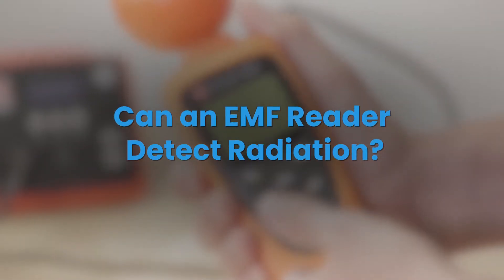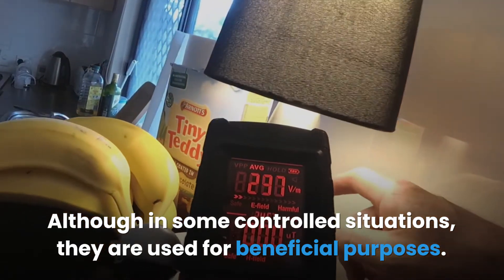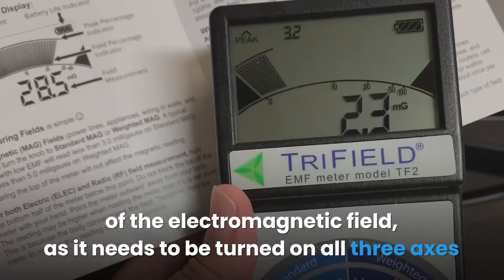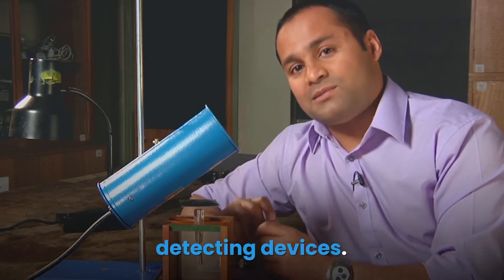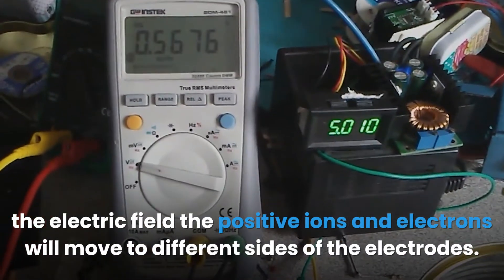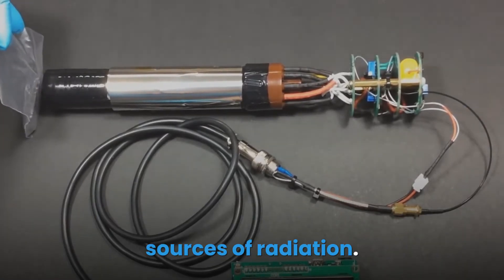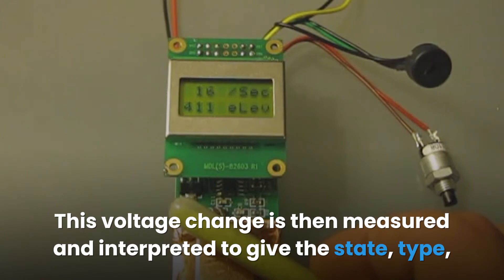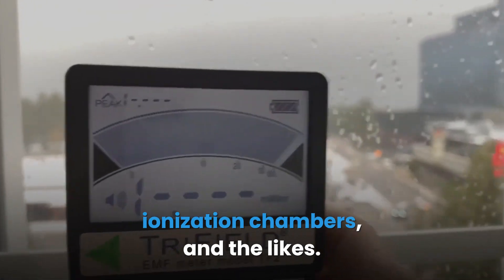Can an EMF Reader Detect Radiation? | EMF Protection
The detection of radiation is an important aspect of protecting oneself from the dangerous effect of radiation. Read on to learn how you can detect radiations at home and in the workplace.

An EMF reader cannot detect radiation. Radiations can only be detected using a piece of special equipment. EMF readers can only detect and read electromagnetic fields produced by electrical gadgets and appliances. Ionizing radiations do not fall under the category of EMFs, so they require a different reader.

As protection from ionizing radiation is almost impossible without detection, radiation detecting devices must be known to aid protection and prevention from overexposure. You will learn a lot about radiation detection devices and why EMF readers cannot be used to measure radiations.